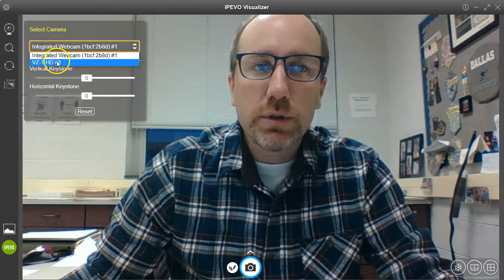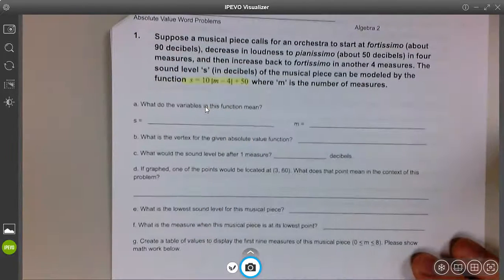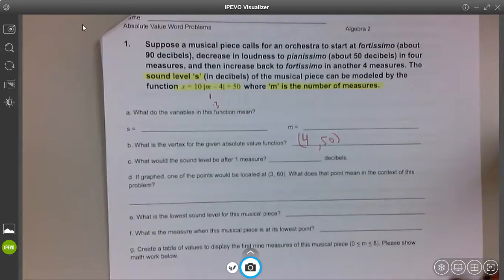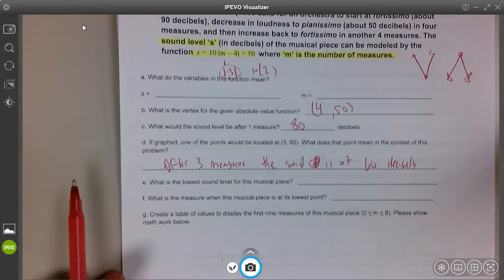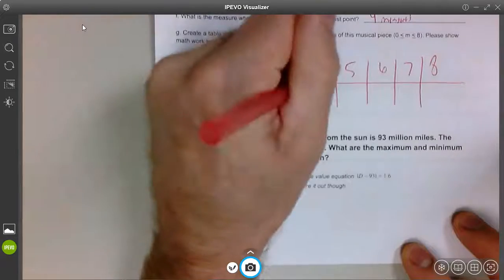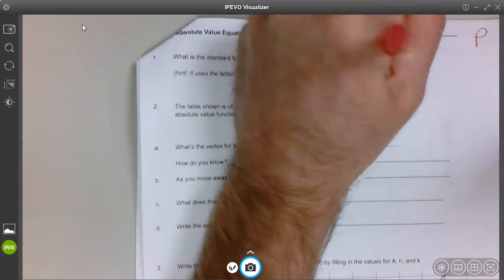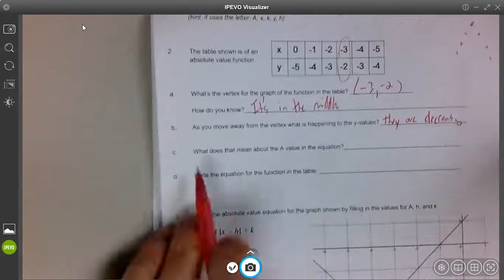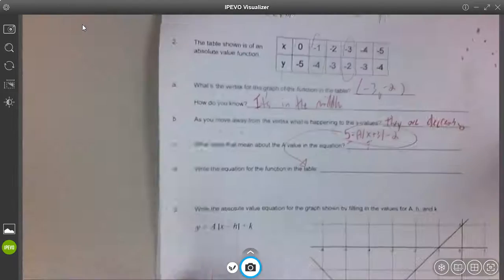10 1 Packet help